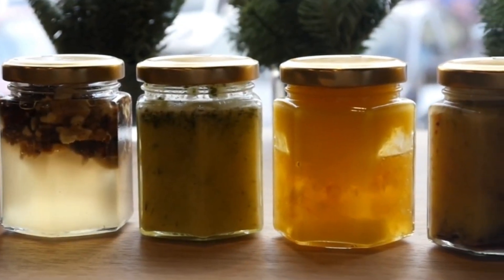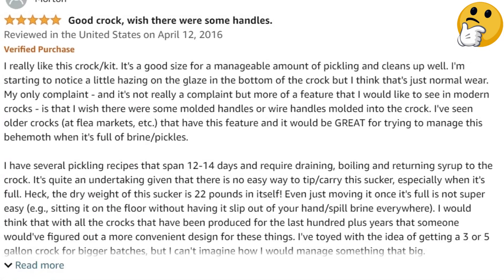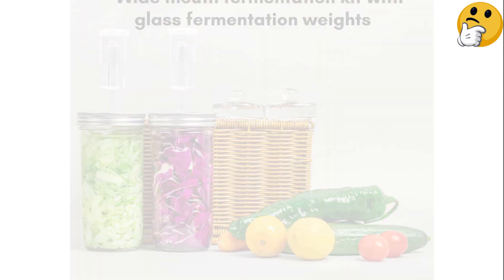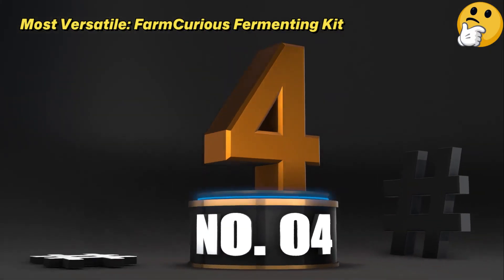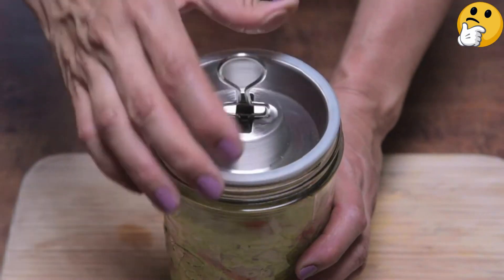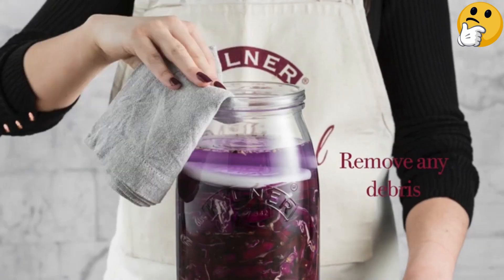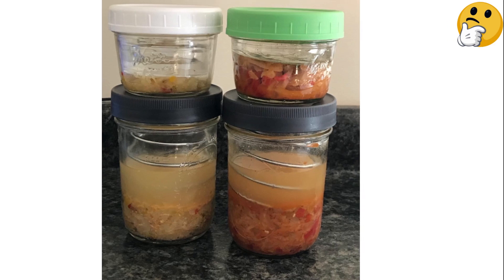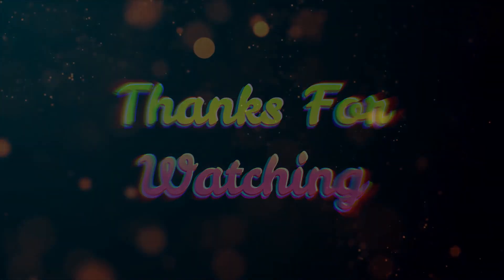✅ Top Best 7 Vegetable Fermentation Kits Review ✌️[Buyer's Guide]